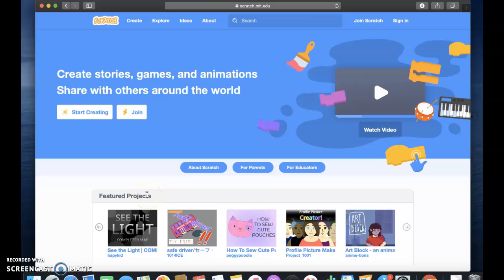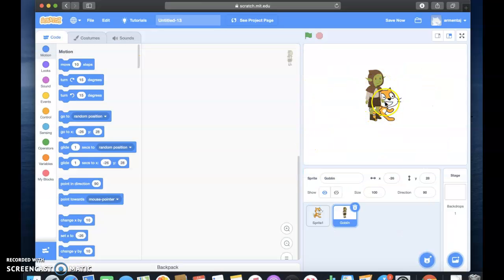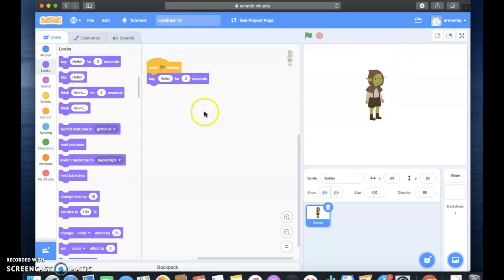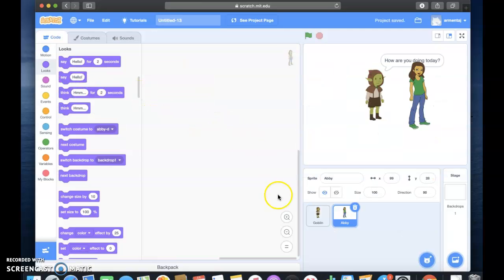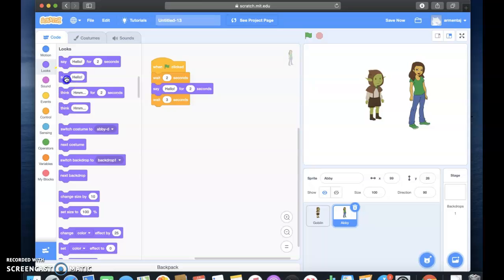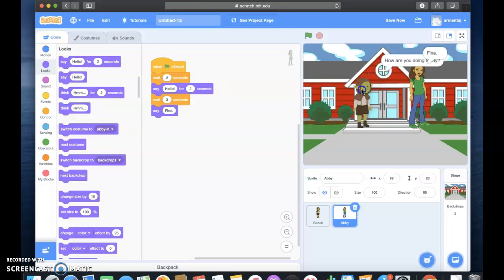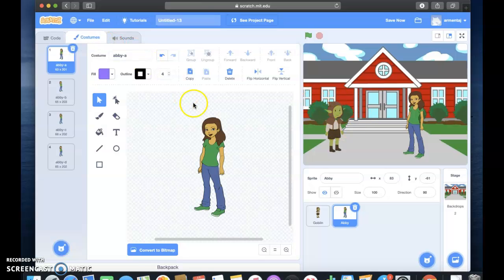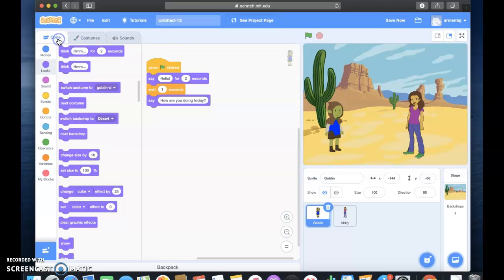Screencast lesson: How to create a sprite animation